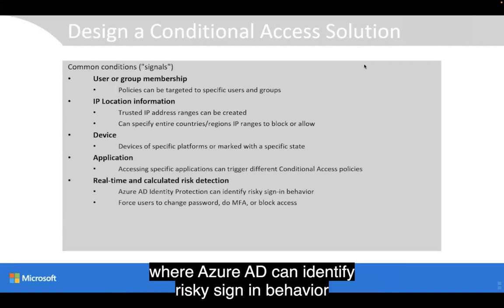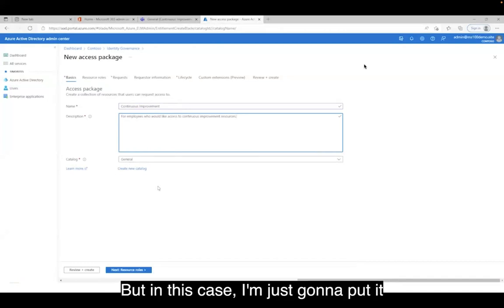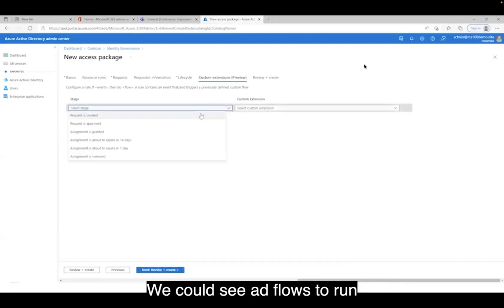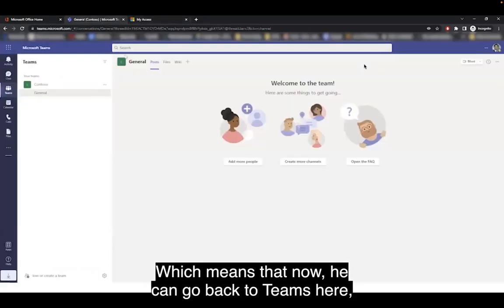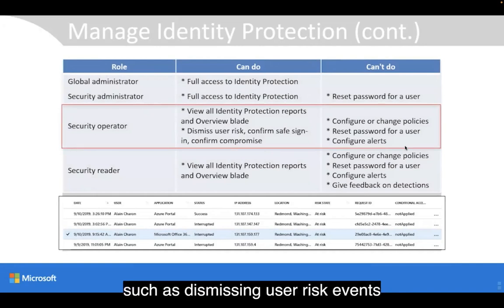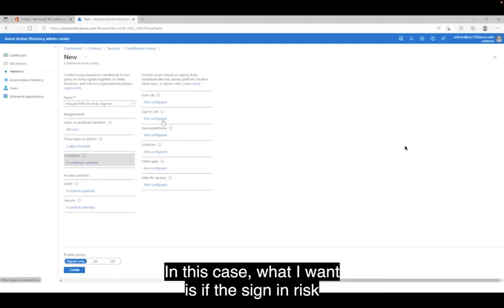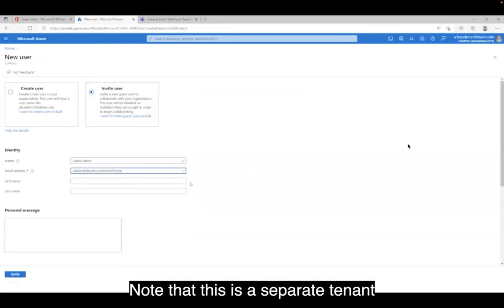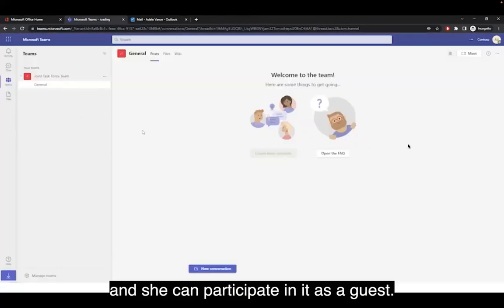Plan and implement secure access